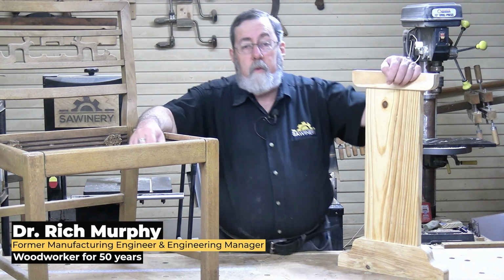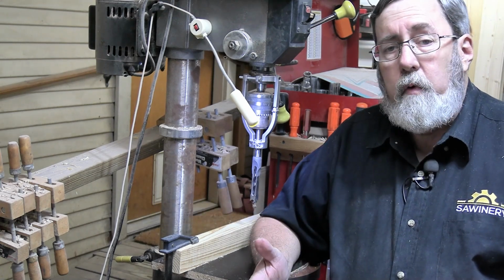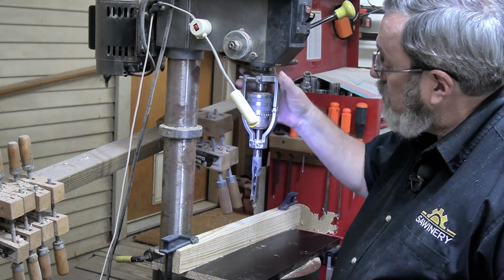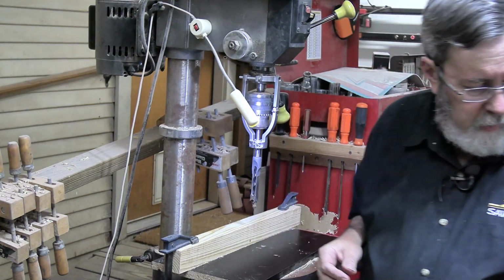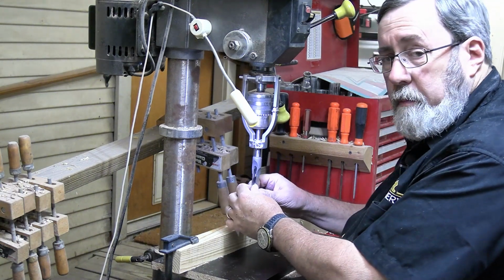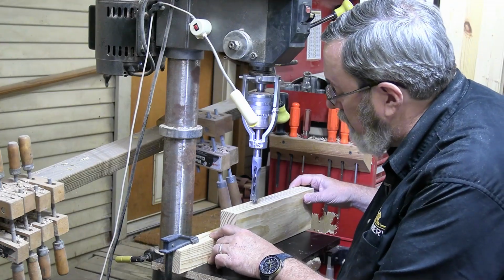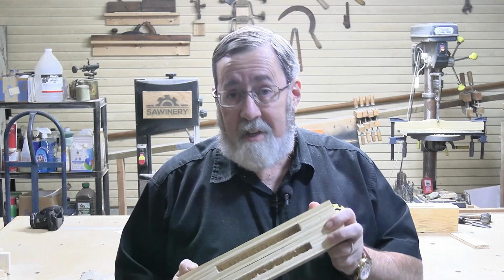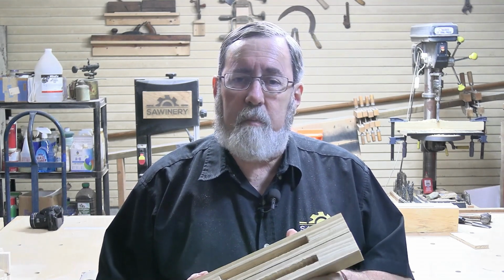The Easy Way To Cut Mortises (Not By Hand!)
Wave goodbye to the frustration of hand-cutting mortises and discover a smarter, faster way to achieve perfect joints! In this game-changing tutorial, I'll show you how to master the art of cutting mortises using a drill press. Gone are the days of laborious chiseling by hand—get ready to streamline your woodworking projects with precision and ease.

Join me as I transform a task that woodworkers have dreaded into a quick, satisfying process. By the end of this video, you'll wonder why you ever cut mortises by hand in the first place. Hit the play button and let's make mortising a breeze!